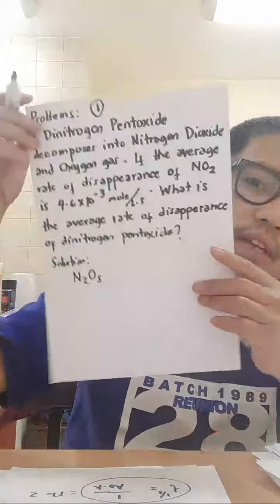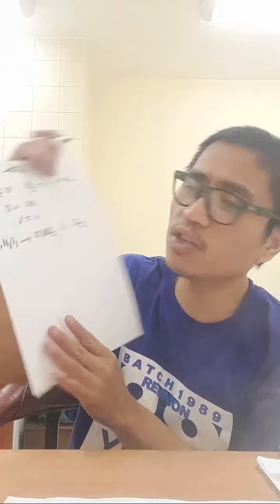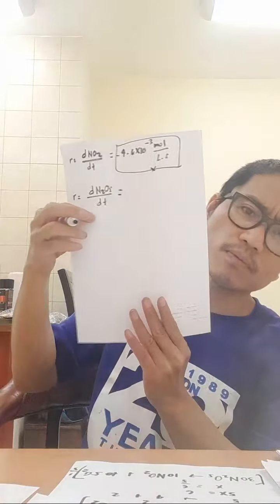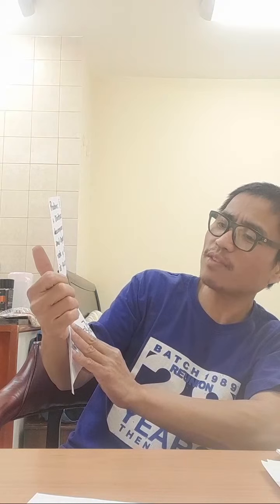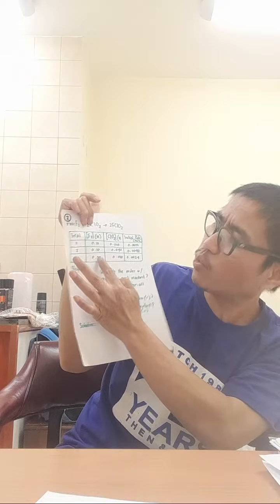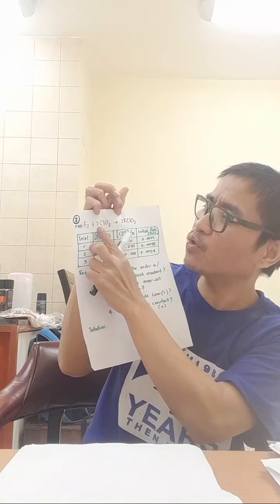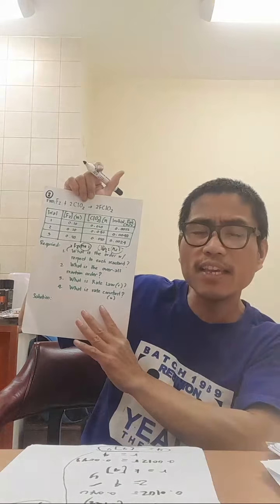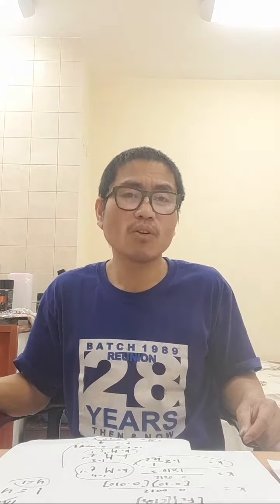Reaction Kinetics Problem Solving - ChEDiary081221b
Reaction Kinetics Problem Solving enjoy...
Enjoy the real world of chemical reactions.